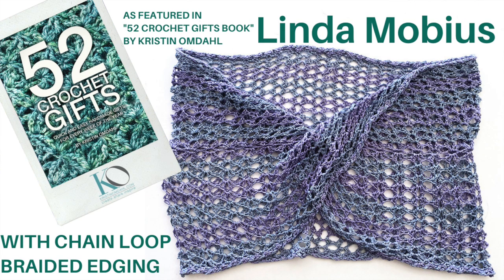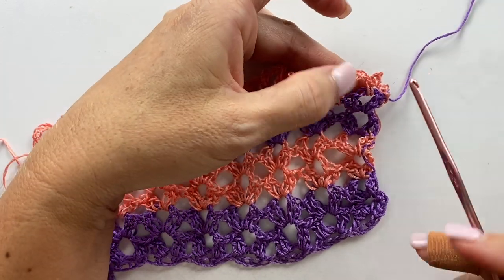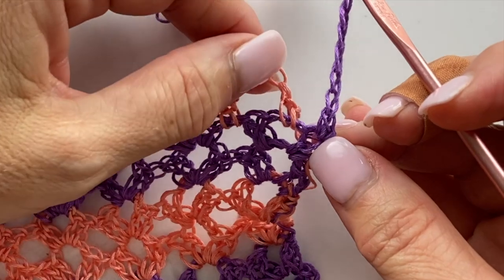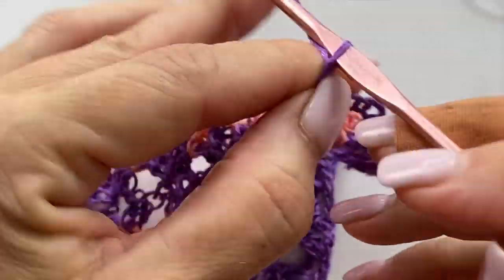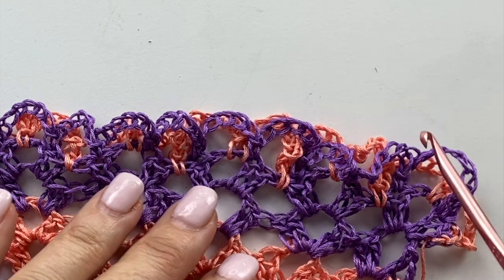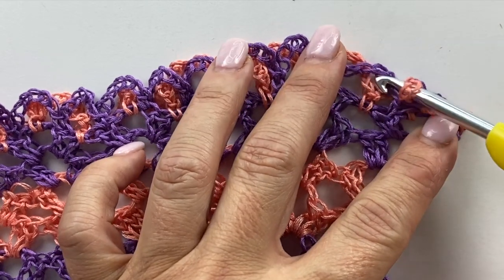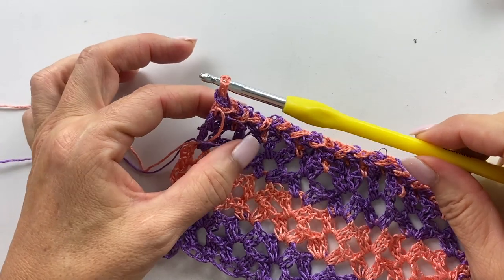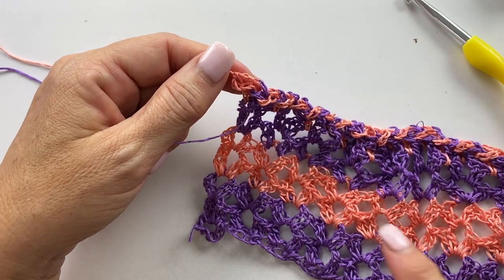Linda Crochet Mobius Cowl with Chain Loop Braided Edging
Two-color stripes are a wonderful way to demonstrate the magical construction of a mobius cowl! Foundation ovals are clever for the set up row. The starting chain is replaced with a prettier and stretchier beginning. The stripes grow from the center out because of the figure-8 formation of a twisted mobius cowl. And the unique edging is worked in both colors to create a 3-dimensional, braided edging. In this video, I show you how to make the super simple chain loop braided edging and also how to add it to any project!

Order a personalized, autographed copy of "Layers: 18 Crochet Projects to Fit, Flatter & Drape"

Order a personalized, autographed copy of "Layers: 19 Knit Projects to Fit, Flatter & Drape"

Order a personalized, autographed copy of "80 Handmade Gifts: Year-Round Projects to Cook, Crochet, Knit, Sew & More" by Kristin Omdahl

Order a personalized, autographed copy of "Motif Magic: 17 Join As You Go Projects to Knit and Crochet" by Kristin Omdahl